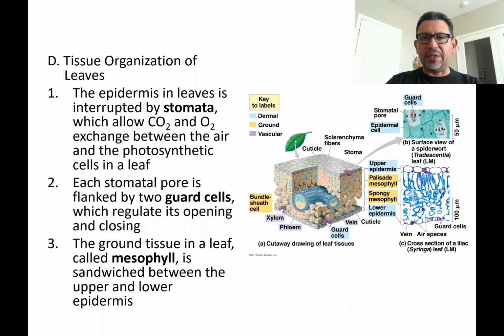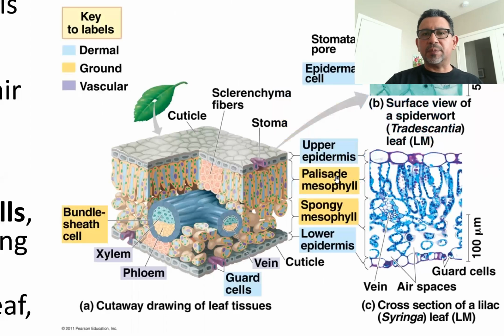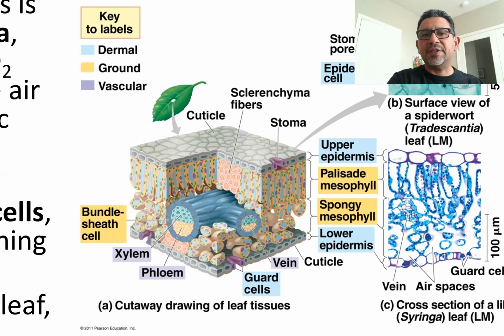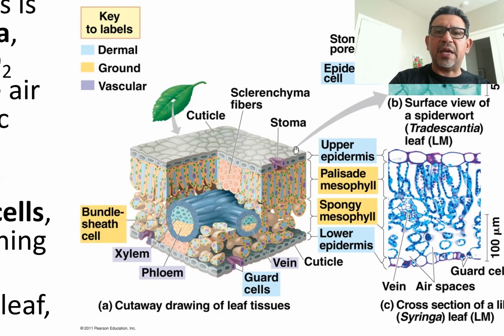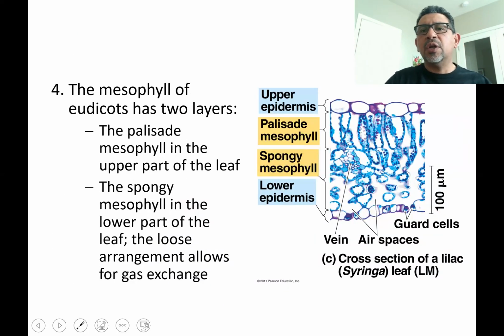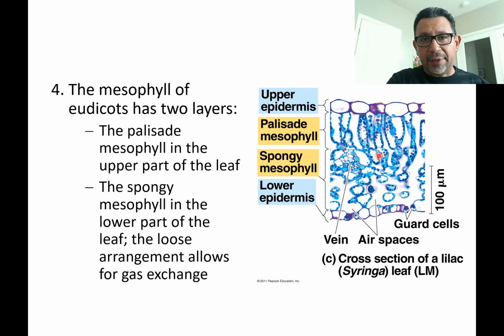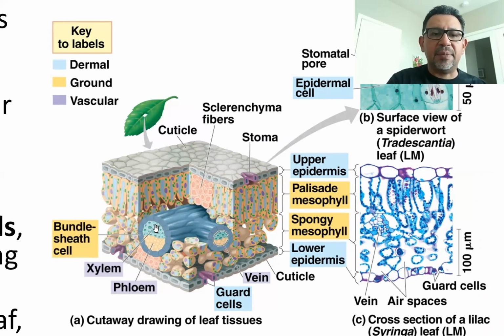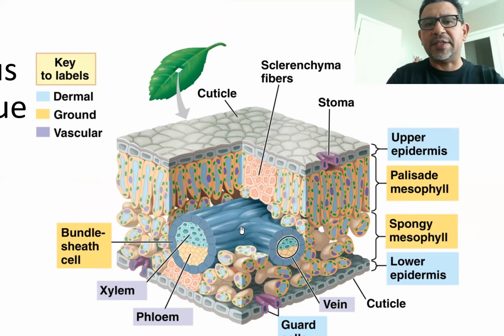Plant Leaf Structure